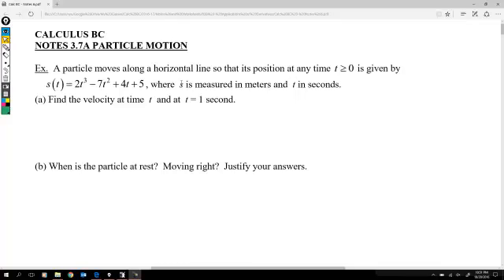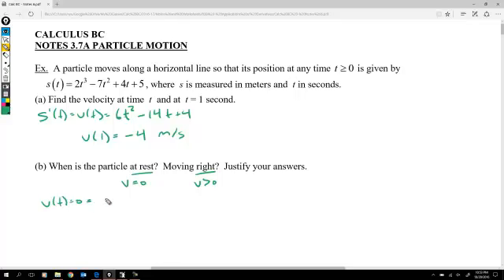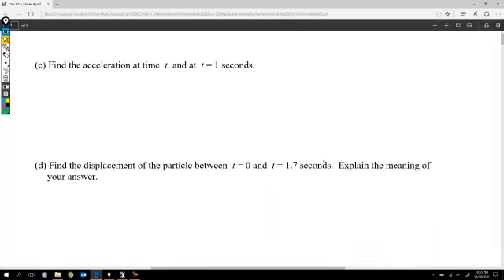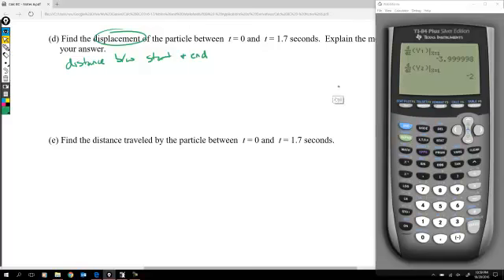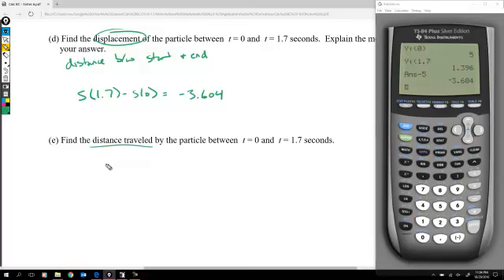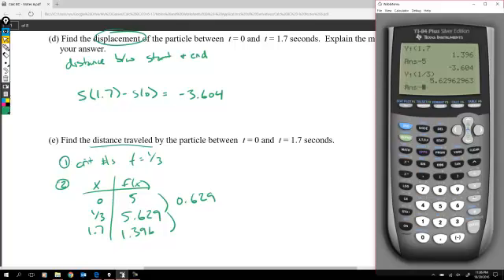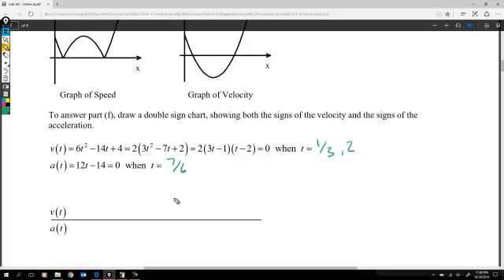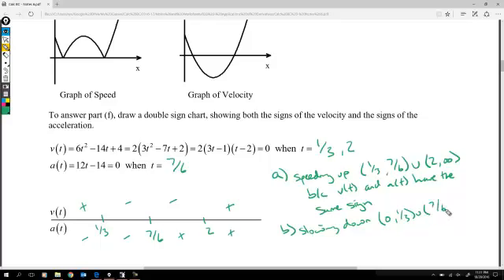03.7A Particle Motion